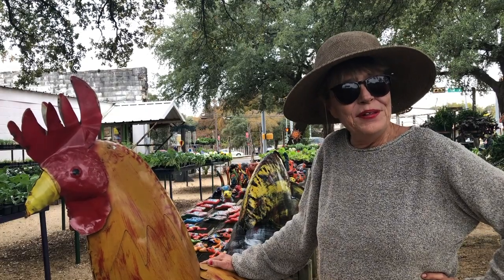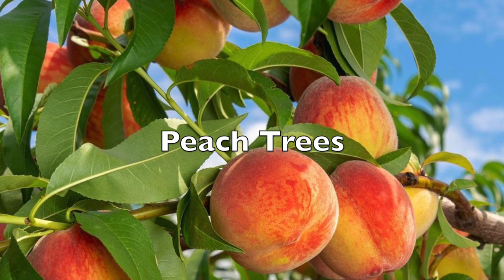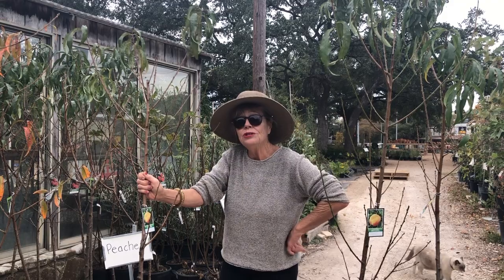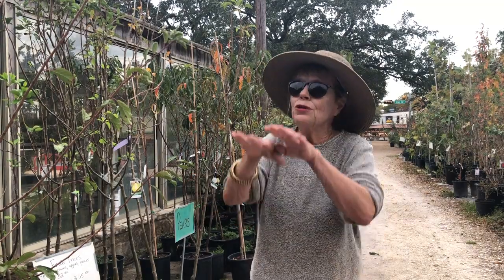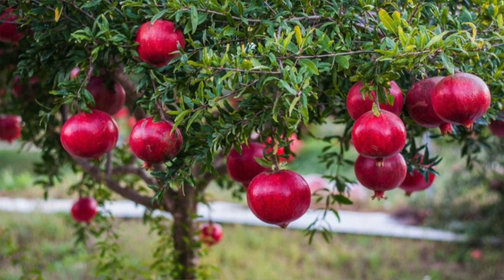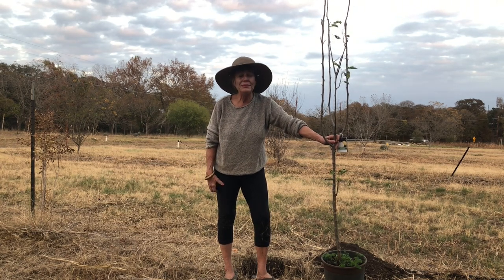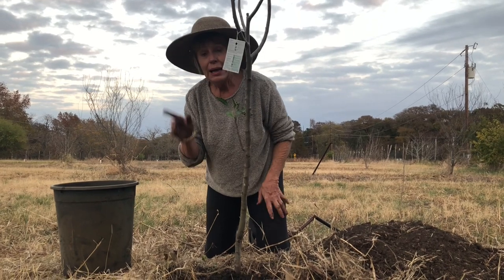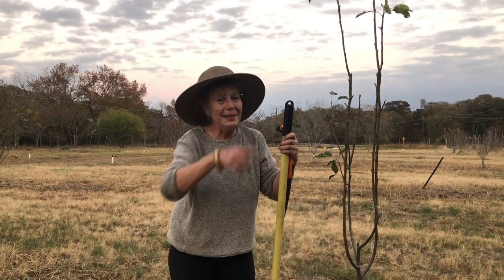How to grow fruit trees in Texas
Choosing quality tress, planting them & taking care of them to get the best fruit!